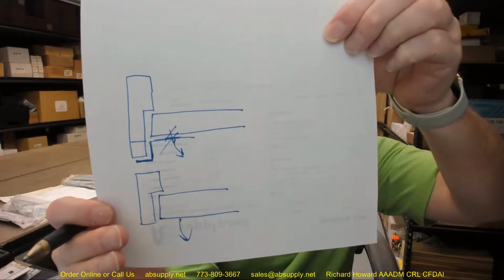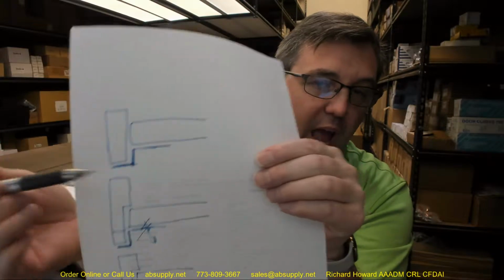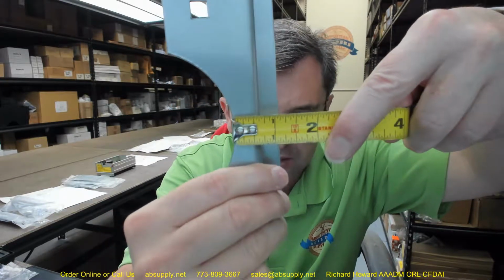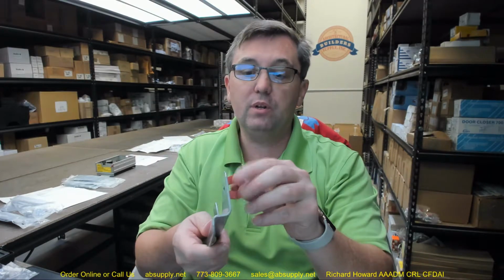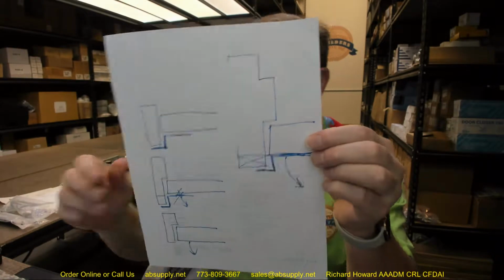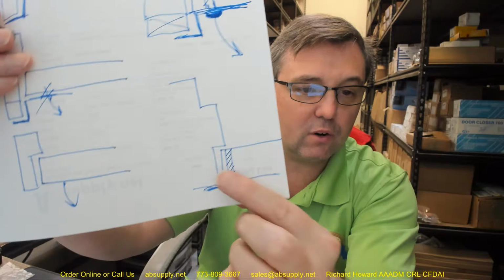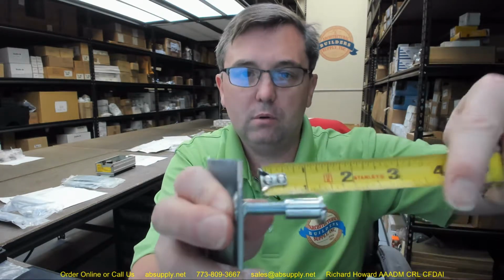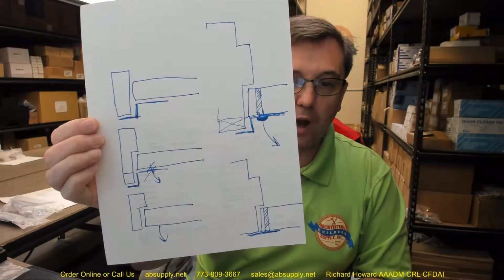Don Jo OSLP 107 EBF SL Silver Powder Coated Steel Latch Guard